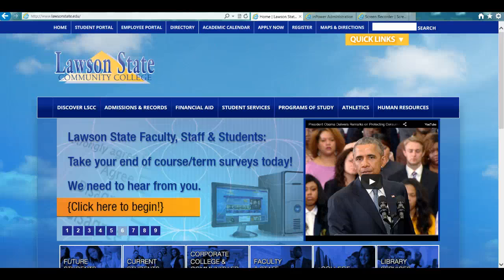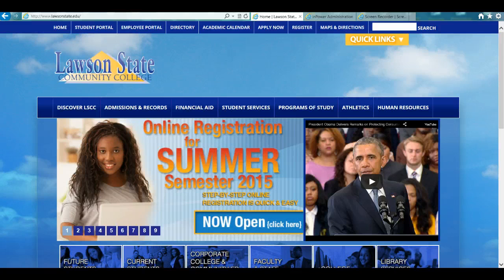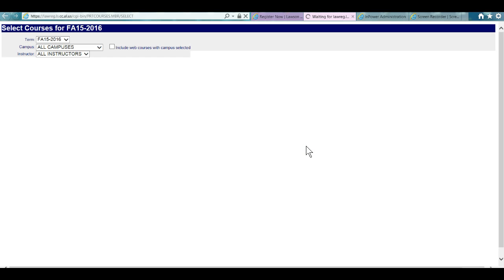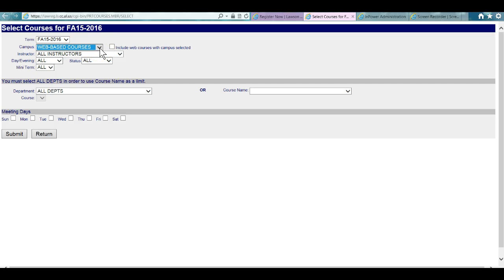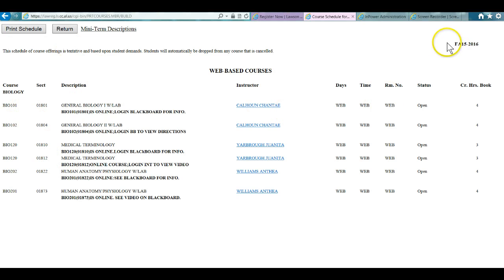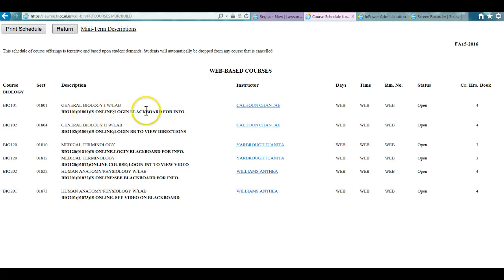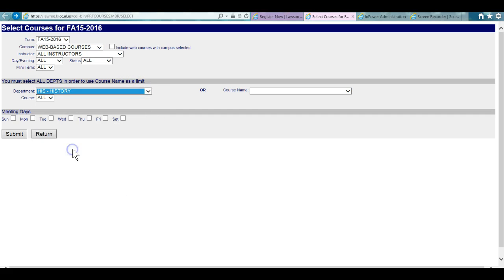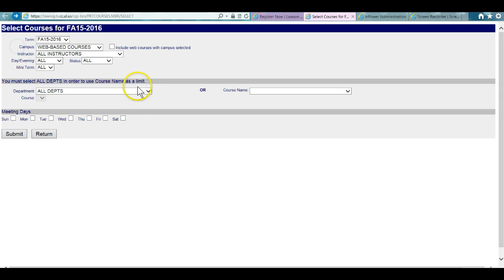Student Series: Locating WEB (Online) Courses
This short video shows students and advisors how to locate online courses within Lawson State's schedule (Course Directory)